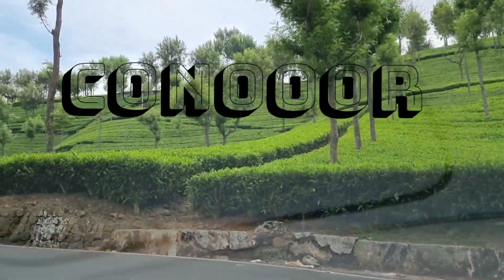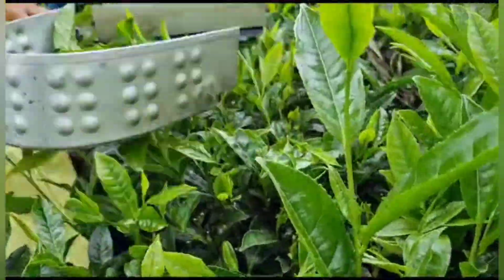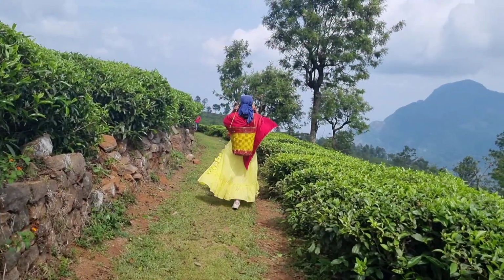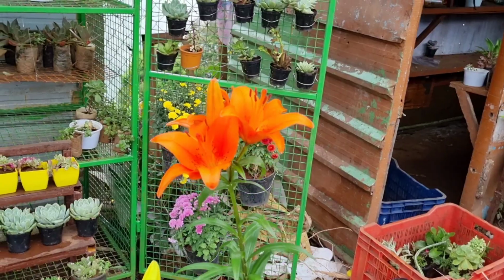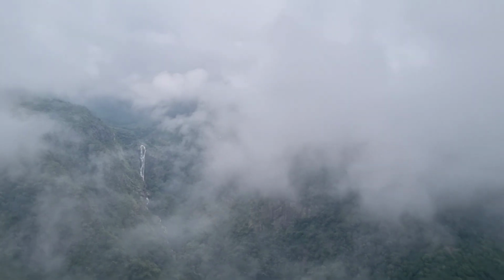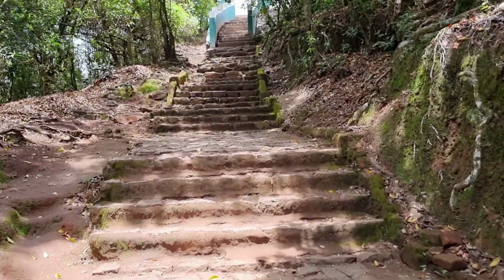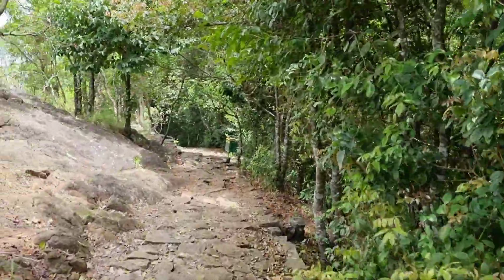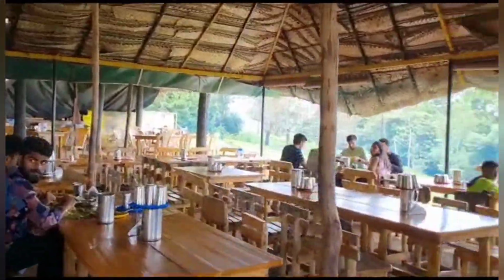Top places in Coonoor| Ooty-Coonoor trip| Tourist places in Coonoor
Coonoor places to visit| Coonoor-Ooty trip
Ooty to Coonooor Road Trip
Coonoor Tourist Places, Coonoor Tamilnadu Tour Guide, कुन्नूर तमिलनाडु